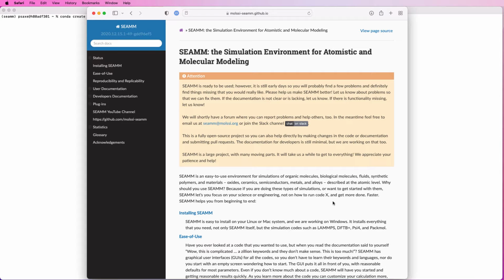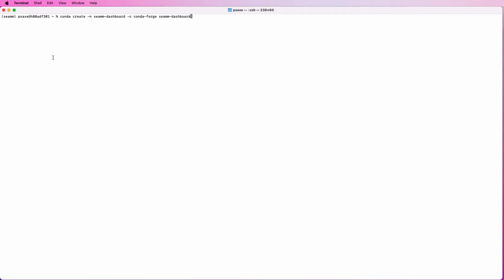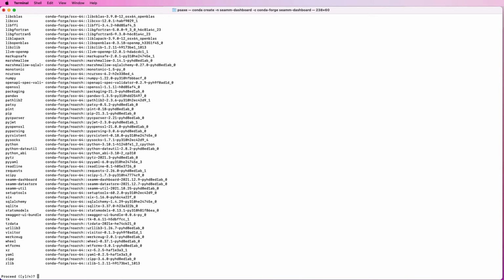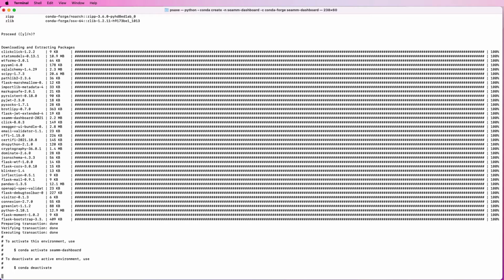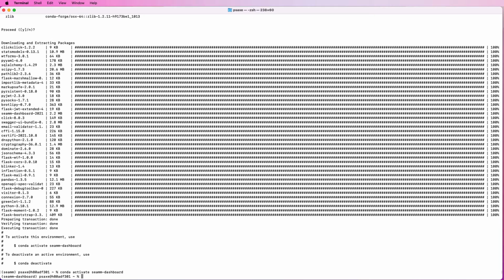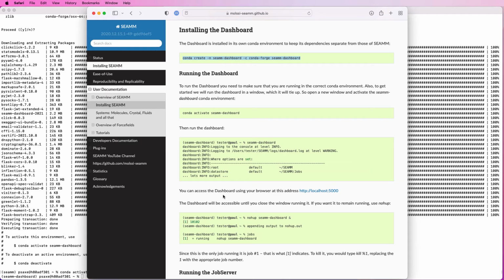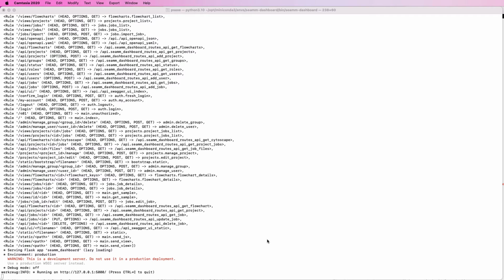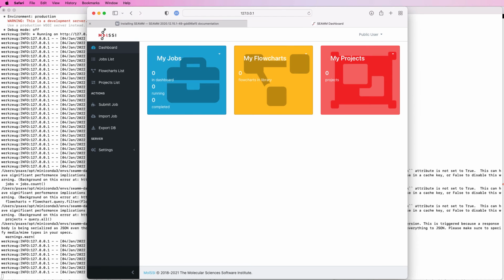Installing the dashboard